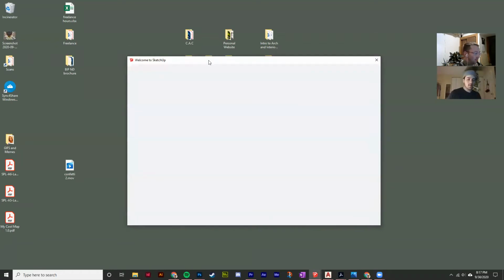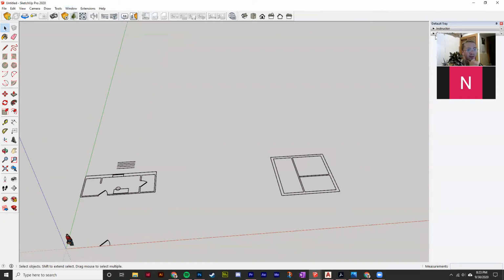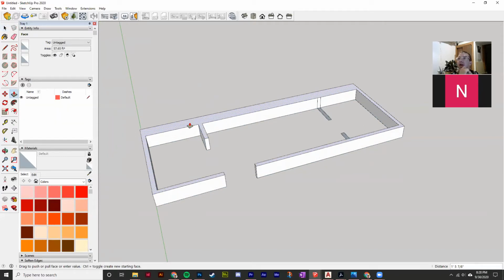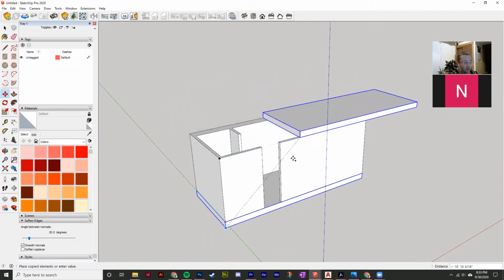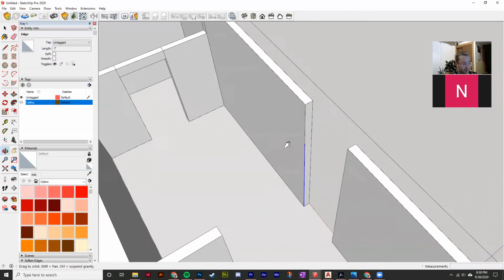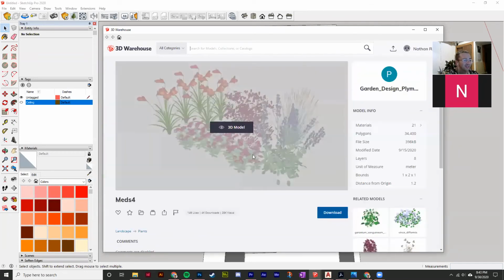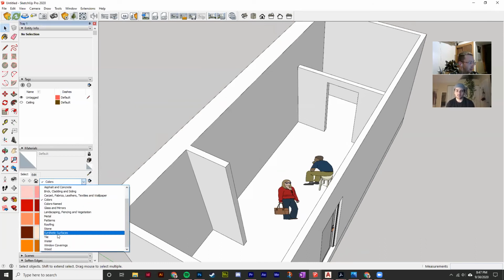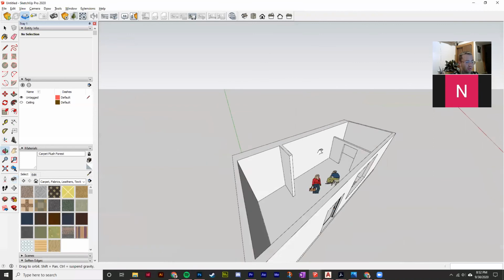SketchUp Tutorial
In this crash course to Sketchup, I discuss basic tools, user interface, nifty tips and tricks, warehouses, Enscape, and exporting views.